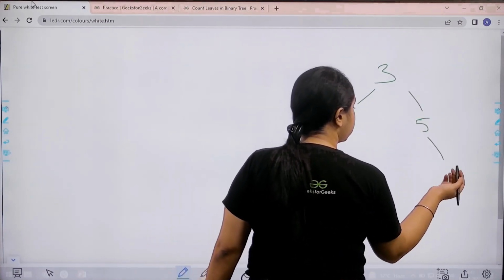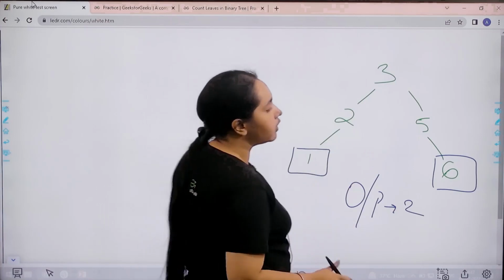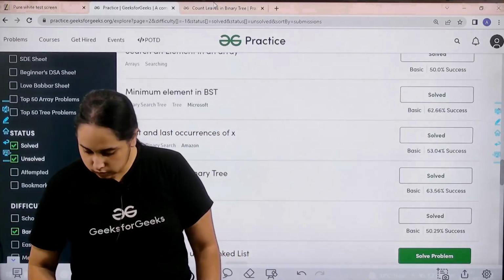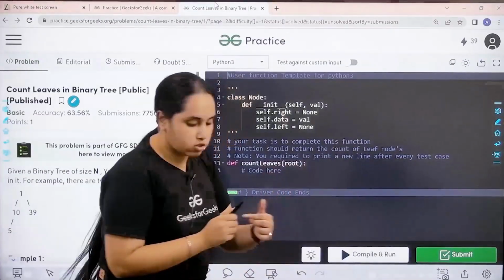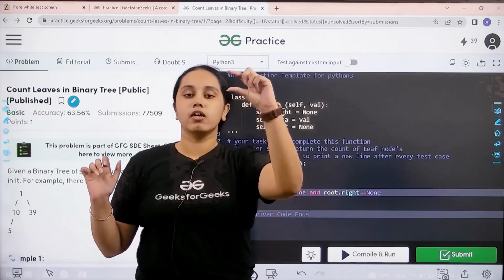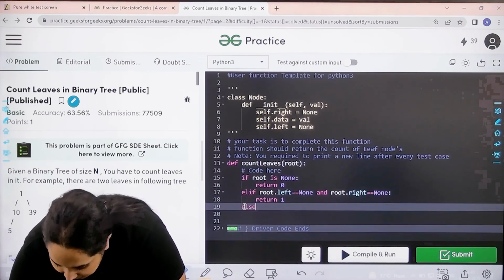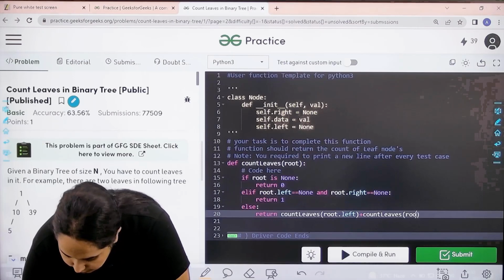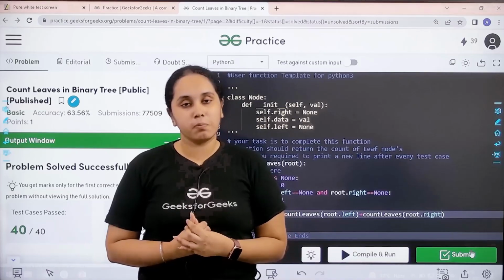Count Leaves in Binary Tree | School Practice Problem | GeeksforGeeks School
Join Avneet Kaur as she solves the school practice problem: Count Leaves in Binary Tree. This is a great way to improve your coding skills and analyze yourself.